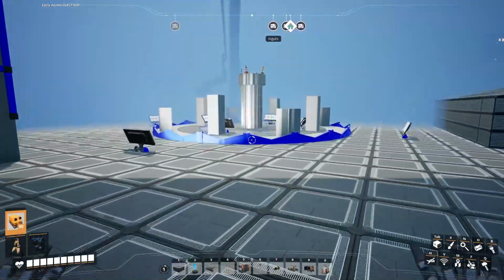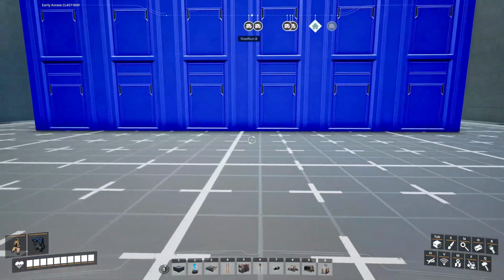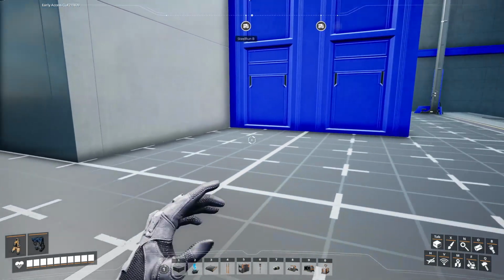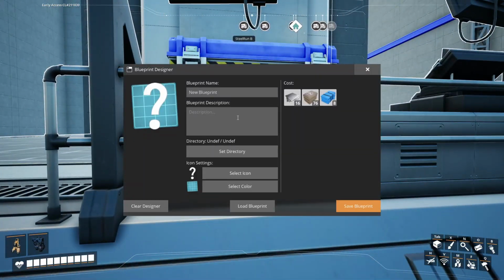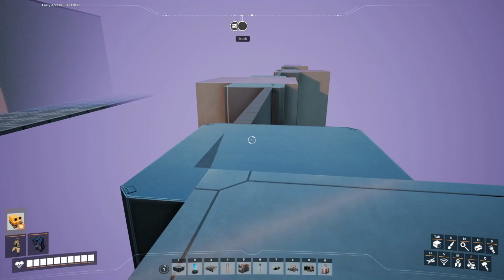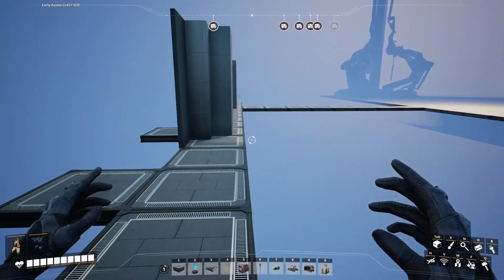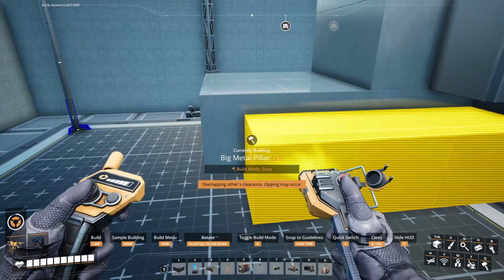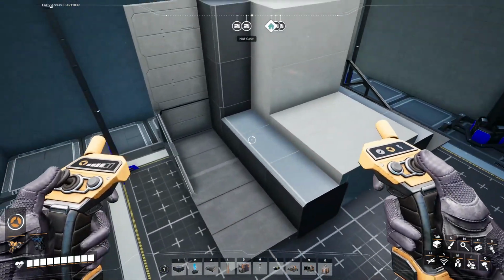Building a GIANT Wall Around My Satisfactory Base!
In this two-part series of Satisfactory videos, I will be building a very large box surrounding my underground satisfactory base.

This is part one, where I built the main portion of the walls. Enjoy!